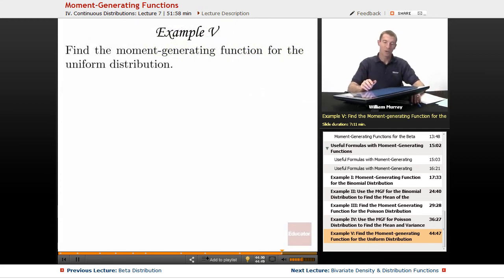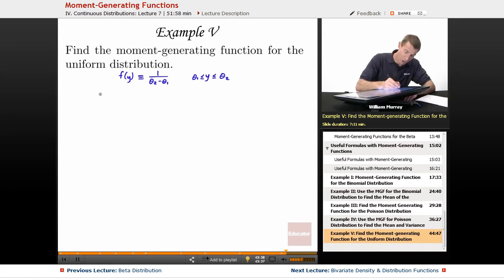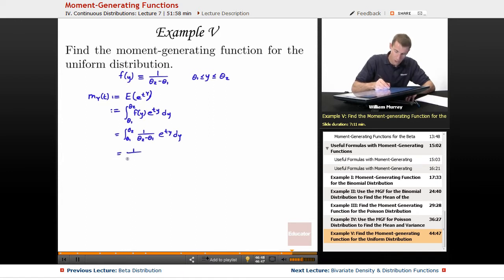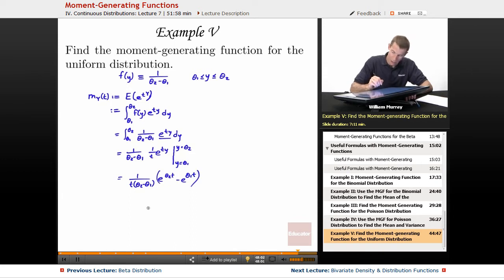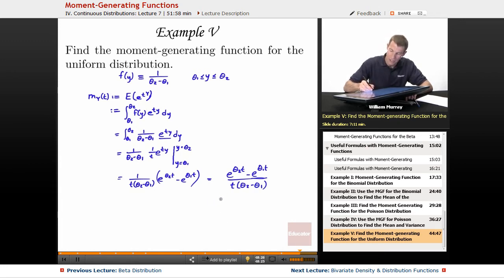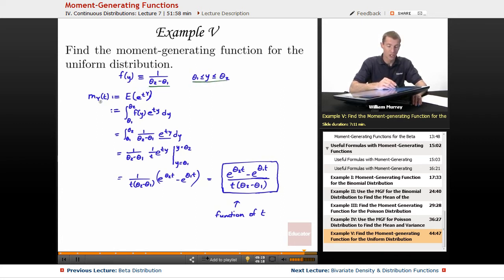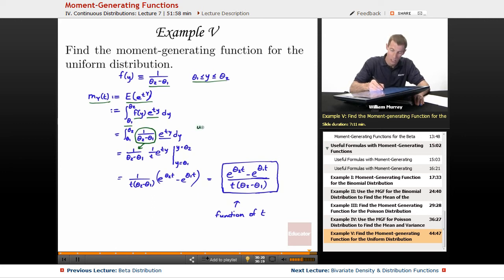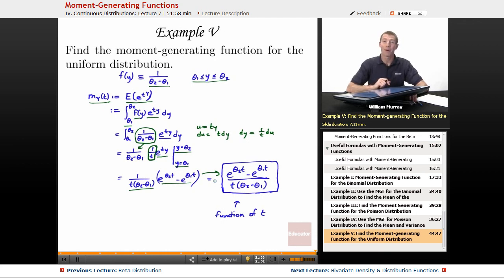"Moment Generating Functions of Continuous Distributions" | Probability with Educator.com